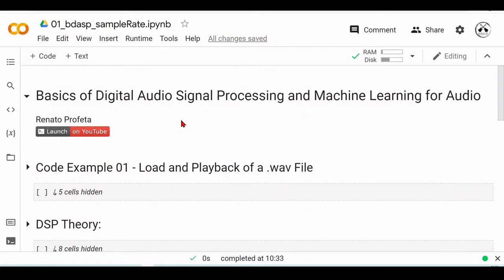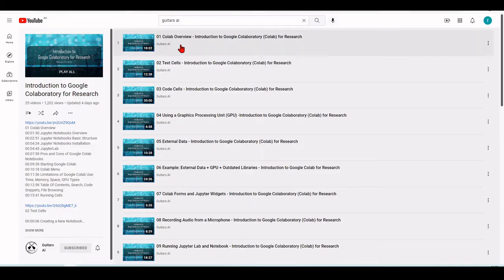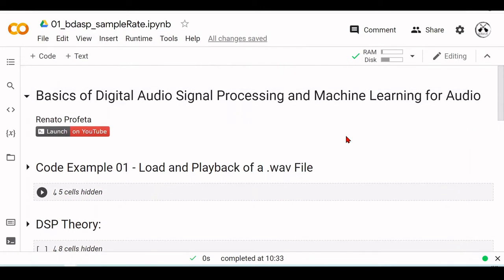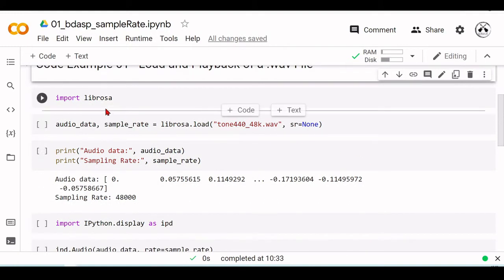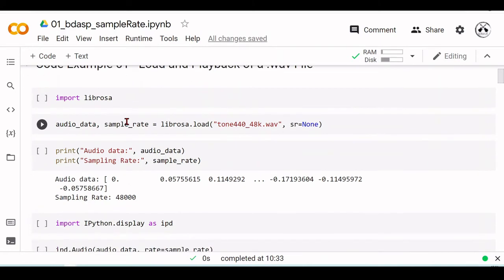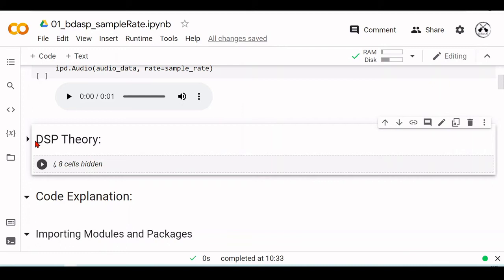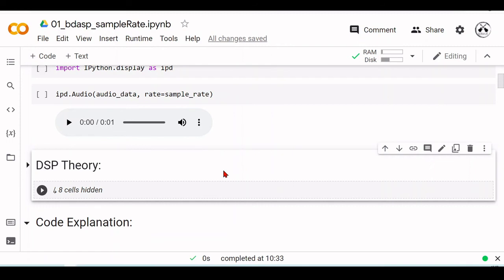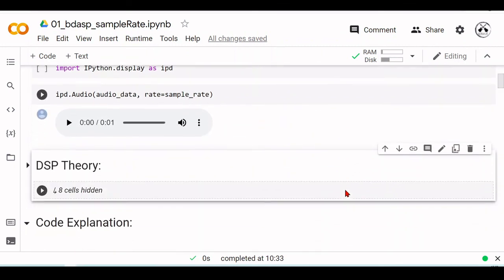Python for Beginners: 01 Basics of Digital Audio Signal Processing and Machine Learning for Audio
Basics of Digital Audio Signal Processing and Machine Learning for Audio using Python - Introduction

This is a from zero to hero series in which we learn DSP and Machine Learning theory side-by-side with learning Python Programming.

No background or previous knowledge is necessary but if you know some higher level maths it would help.

If you are just interested in theory you can skip the programming parts, and vice-versa.

This series is very practical as we start with a code example, and we explore the theory behind it and go through the code to understand the Python language.